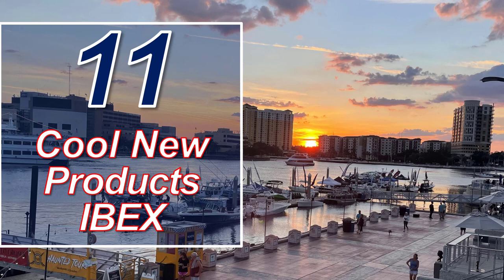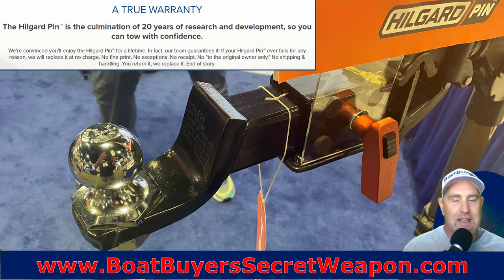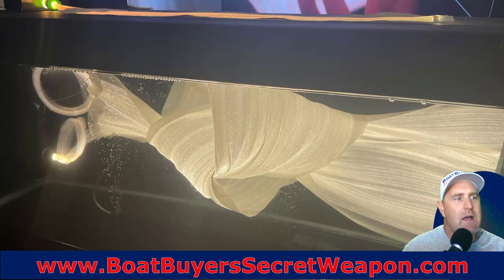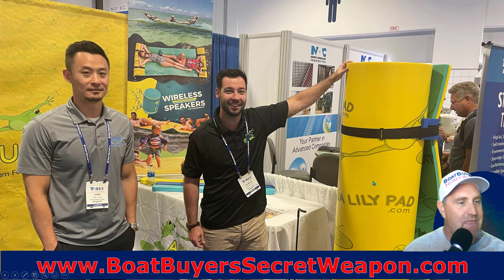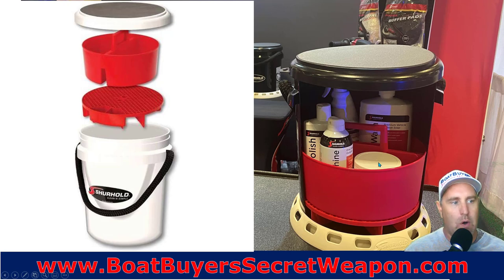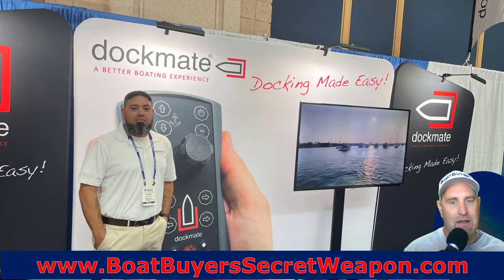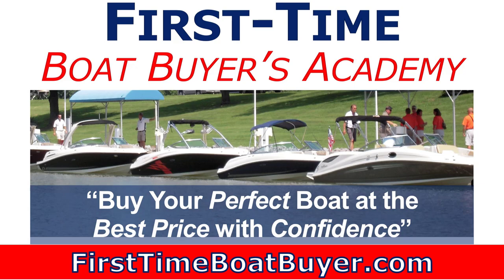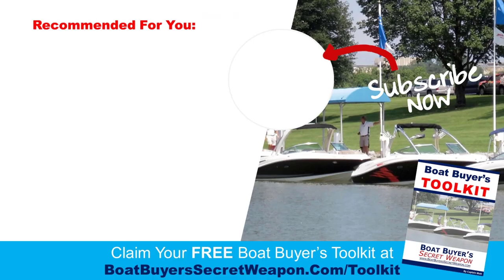New & Interesting Boating Products You'll Want to Hear About (International Boat Builders Expo '21)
a free resource for new & used boat shoppers to assist in the boat research & shopping process.

– The educational event for new & used boat buyers so you avoid the overwhelm, frustration, lack of trust & nervousness to buy the perfect boat with confidence!  20+ boating industry insiders share their knowledge & experience, so you make the right choice for your boating lifestyle.

If you are not 100% confident in your boat handling skills, get nervous docking, avoid fun situations because you’re not sure you can do it, stress over docking and can’t get your anchor to stick, this program is an absolute must for you.

Overwhelmed, confused and frustrated with everything involved in buying a new or used boat?  If so, the First-Time Boat Buyer’s Academy will help you find the perfect new or used boat at the absolute best price so you can buy it with 100% confidence and have years of happy boating memories.

Discover BOATS FOR SALE TITLE  & more at Boat Buyer’s Secret Weapon.
RESOURCES FOR SMART NEW & USED BOAT SHOPPERS:

1.  A CAR FAX type Boat History Report For Your Boat Research -}

2.  Best INSURANCE QUOTE for Your New or Used Boat -}

1. Best Compression Tester -}

2. Moisture Tester -}

3. Waterproof Flashlight -}

4. Inspection Mirror for Hard to See Places

1.  Basic Safety Kit -}

2.  US Coast Guard Approved Life Jacket -}

3.  My Daughter’s Favorite Towable -}

4.  Must Have Fishing Gear -}

5. Better than Yeti Coolers -}

9:  How to Buy a Used Aluminum Fishing Boat